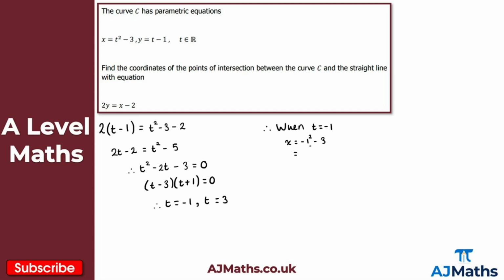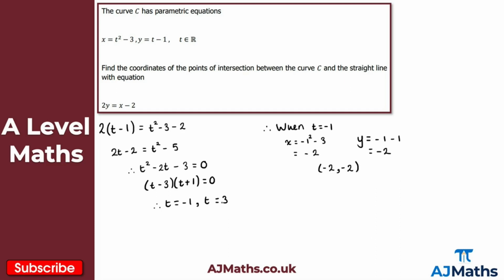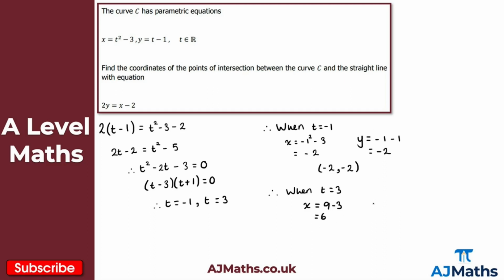A Level Maths | Pure - Year 2 | Points of Intersection ✏️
In this video we will take a look at points of intersection for parametric curves.

In the next video we are going to take a look at modelling with parametric equations.

Circles -
Trigonometric Ratios -
Trigonometric Identities and Equations -
Vectors -

Introduction to Hypothesis Testing - 00:00